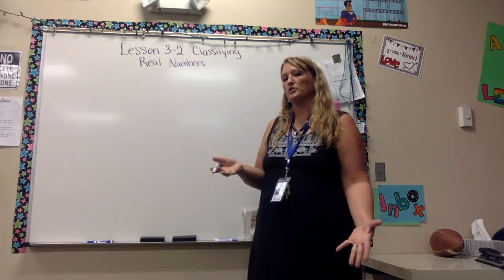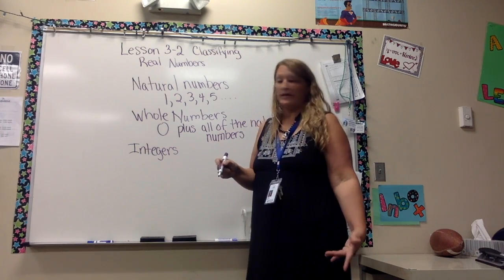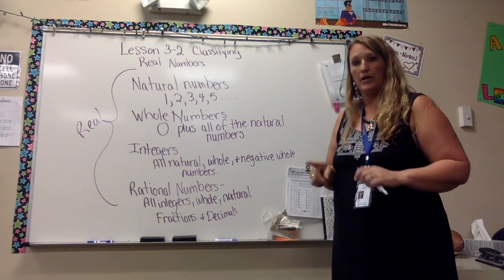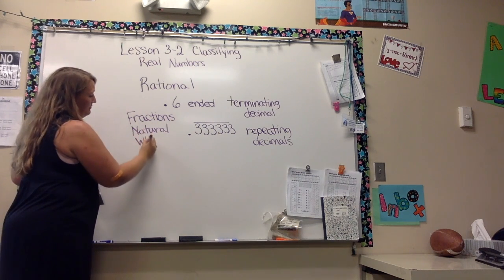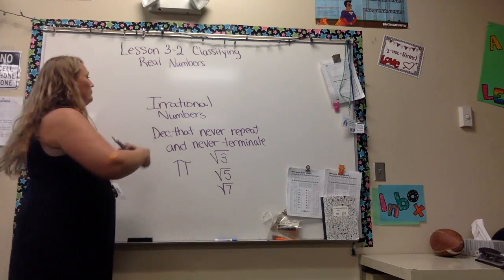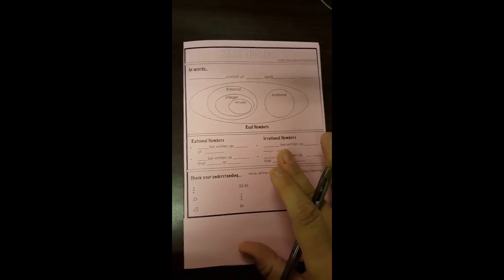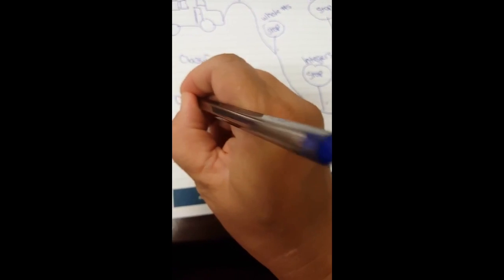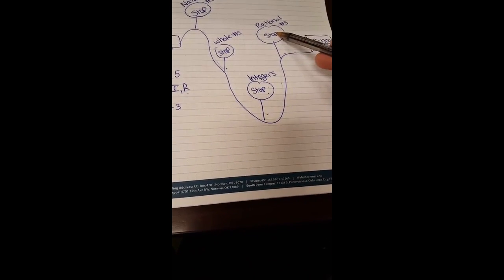PreAlgebra Lesson 3-2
This video is about PreAlgebra Lesson 3-2